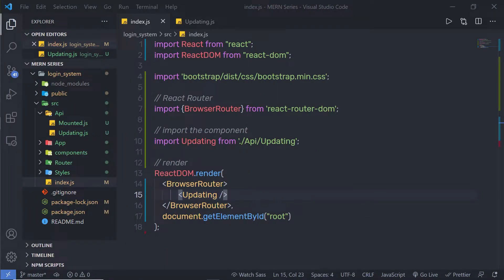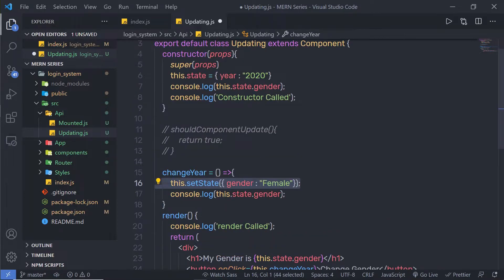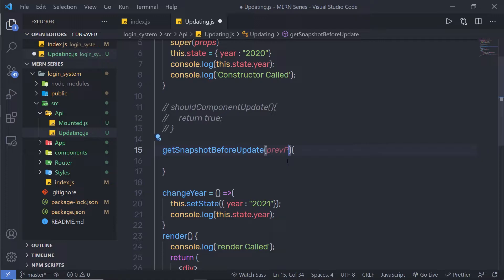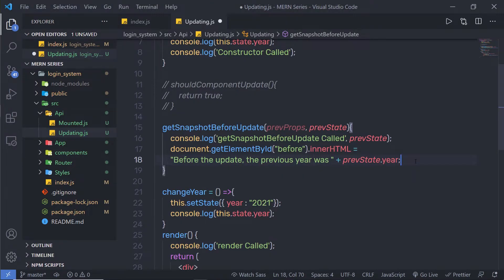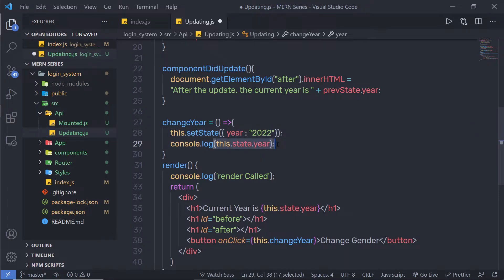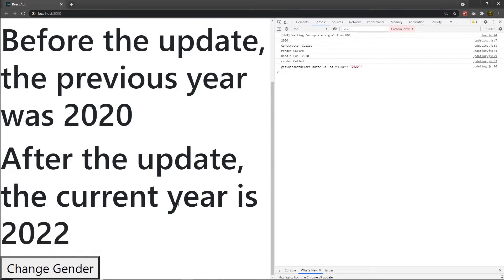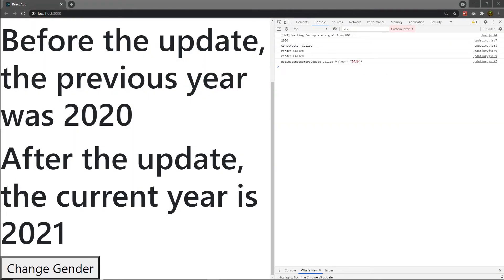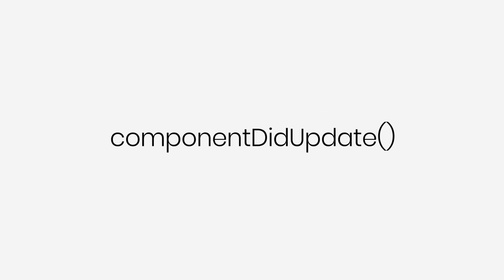Learning getSnapshotBeforeUpdate() Hook - MERN Stack Series - 38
In this lecture, we are going to learn how to work with the getSpanshotBeforeUpdate Component Lifecycle hook. We will understand how this works in the react app and how to work with it.